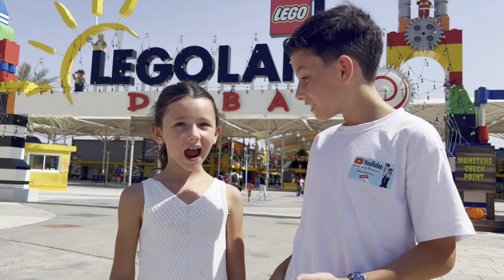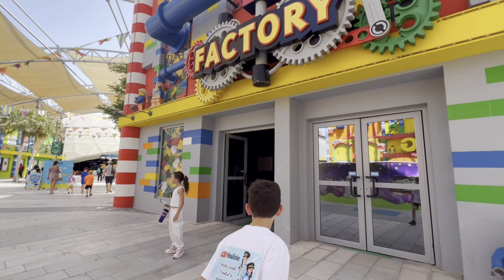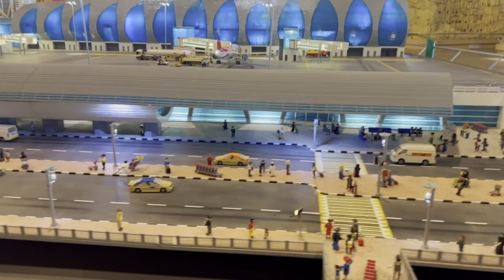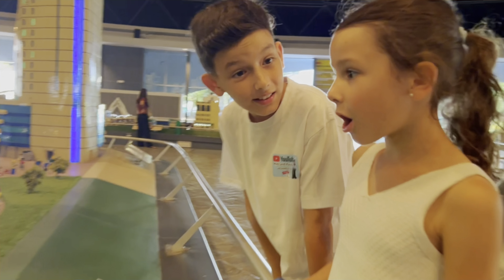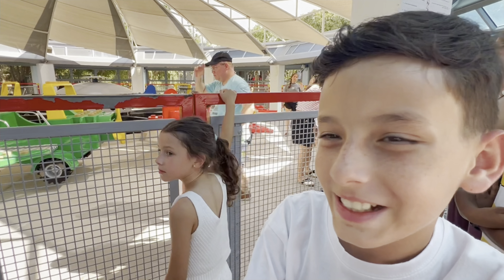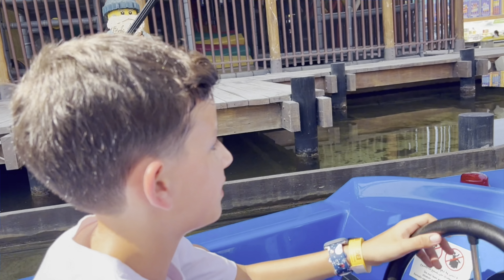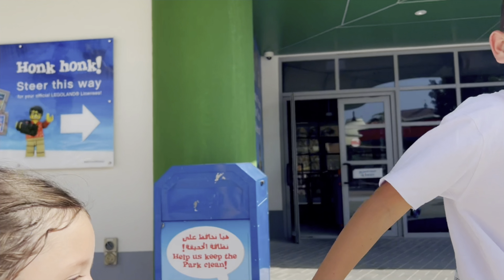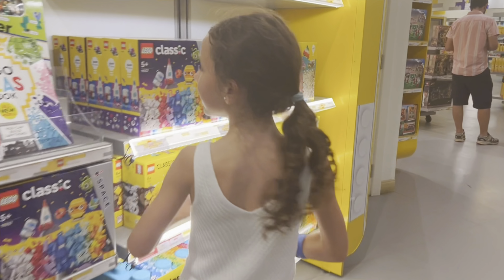Mati & Paula in Legoland!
Join Mati and Paula on a visit to Legoland Dubai! Visit the Lego store, the Lego factory, try the rides and see if Mati and Paula will pass the driving test! It's gonna be so much fun!

Welcome to Mati and Paula´s YouTube Channel! On this channel you can follow Matias and Paula during their adventures.

On our channel we strive to both entertain as well as teach. You can expect to see everything from Mati and Paula on Police adventures, Halloween pranks, Christmas tours, Sightseeing, Beach adventures, ZOO visits and much much more.

Thanks for visiting our channel, we hope you will have hours of fun with us!

Mati and Paula´s adventures    / @matiandpaulasadventures

  / matiandpaulasadventures